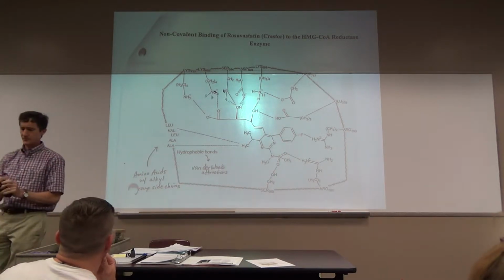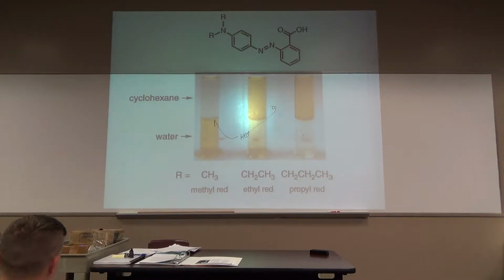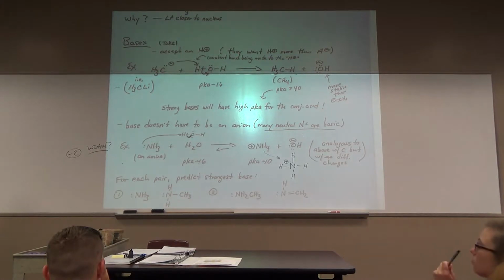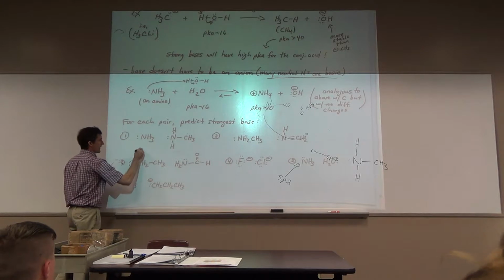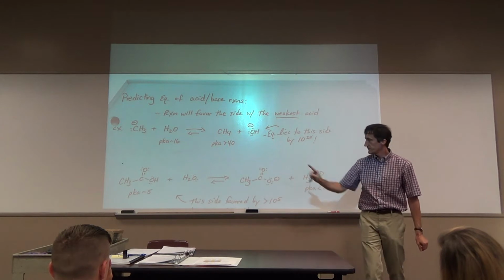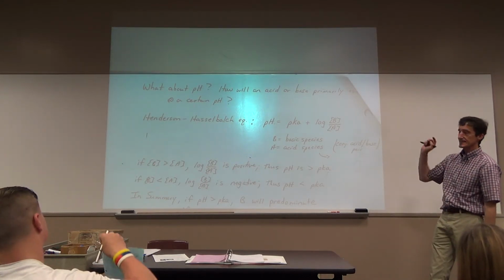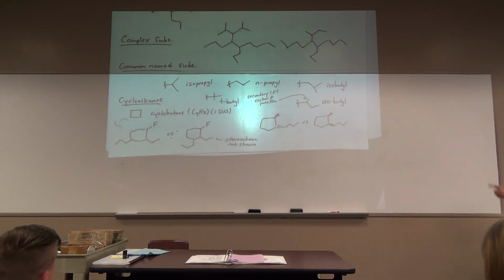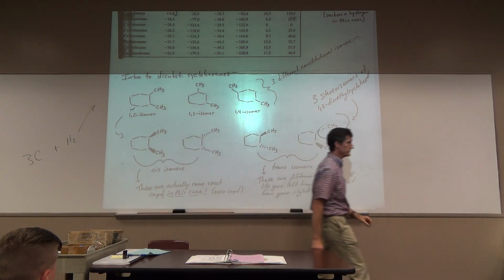Organic I_May25_Acid Base Chem